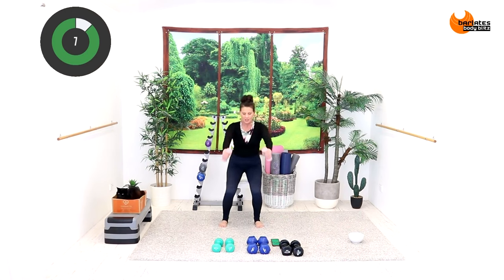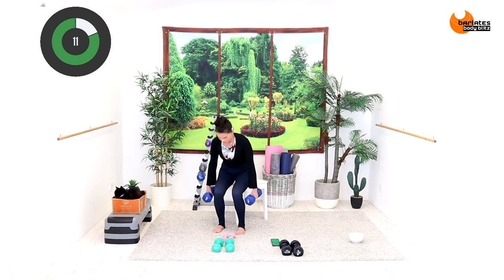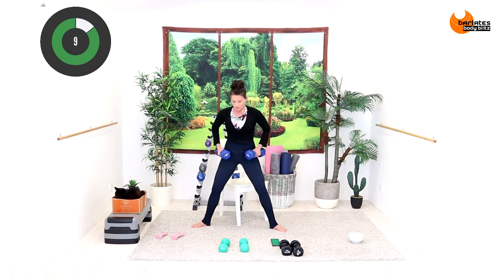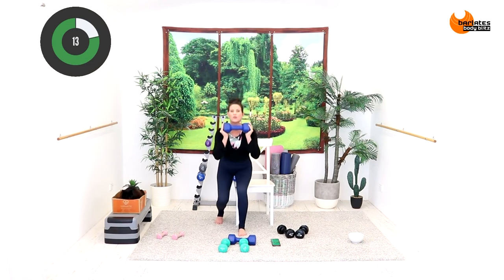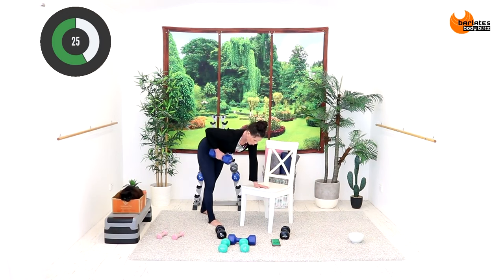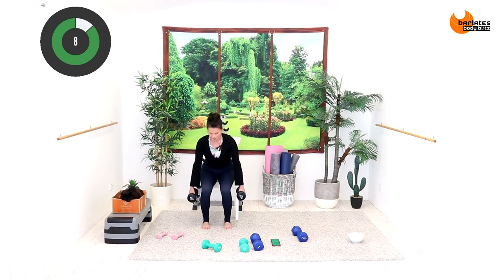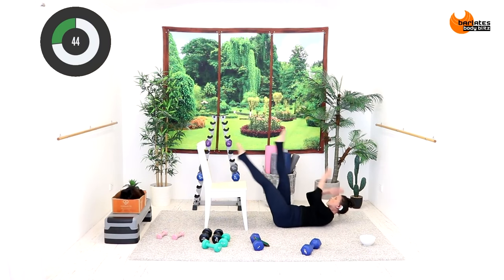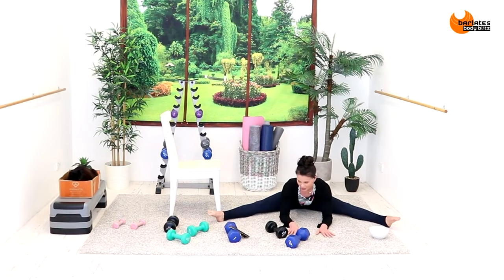20 Min Total Body Chair and Dumbbell Workout - BARLATES BODY BLITZ Strong Body Chair TRAILER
This is a trailer for the full length workout, which you can buy as a download, on DVD or as part of my Youtube Barlates Exclusive Membership.

DESCRIPTION
Welcome to the Strong Body Series. These 5 short and sharp workouts will strengthen your major and minor muscle groups with a large variety of exercises. You won’t get bored with these routines! You can do more than one if you have the time or use them individually to get a short, yet challenging workout! Get ready to feel the burn and see the changes!

In Strong Body Chair you will do 20 rounds of 50 seconds of work 10 seconds rest. Start with seated leg extensions and reaches to heat up the body. Then alternate between heavier weights and light weights exercises for the whole body, using the chair for elevation and intensity. Finish with core exercises on and off the chair and a lengthening stretch at the end.

Fitness Level: Intermediate Advanced
Duration: 23 mins
Equipment: chair, various dumbbells